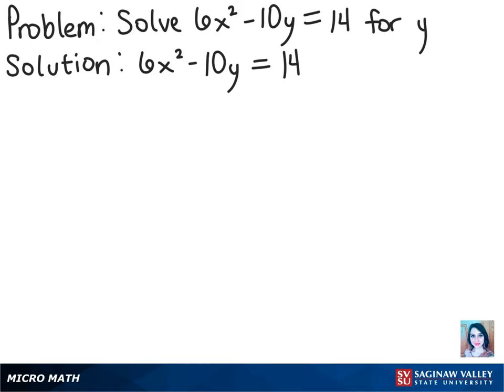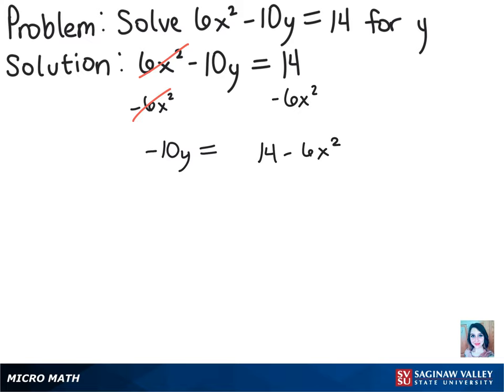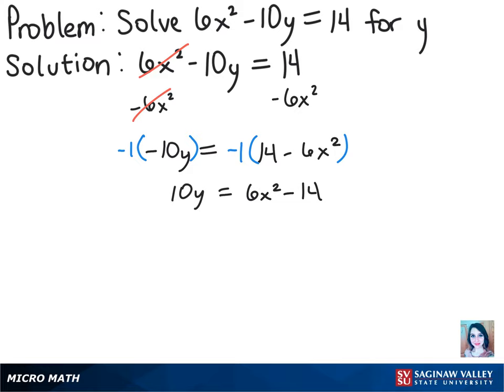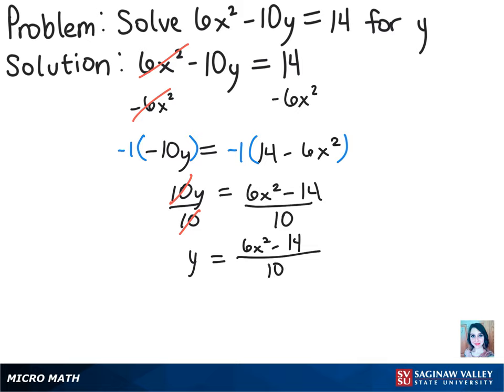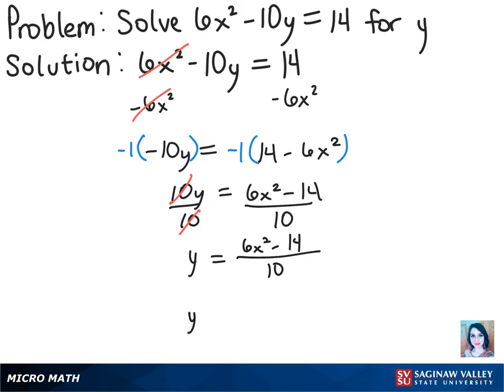Equation: Solve for y: 6x^2 - 10y = 14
Amber from SVSU Micro Math helps you solve a formula for the specified variable.

Problem: Solve for y: 6x^2 - 10y = 14